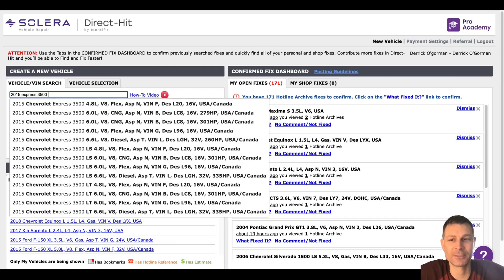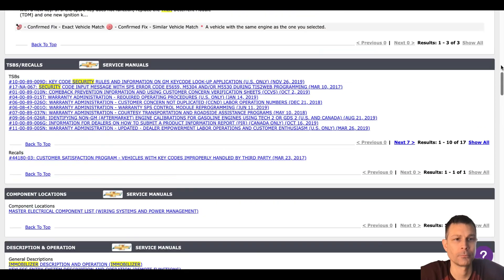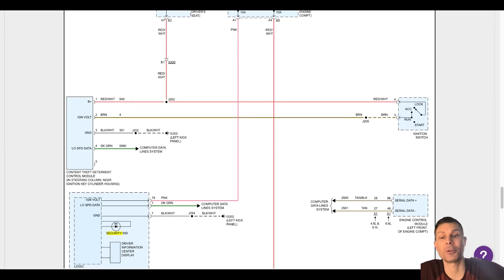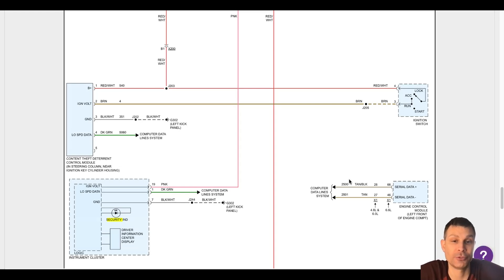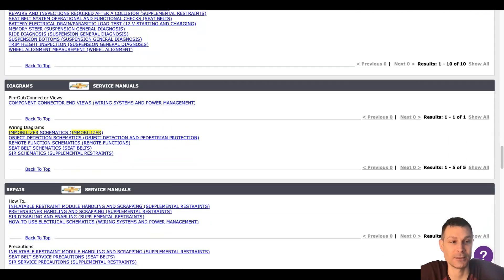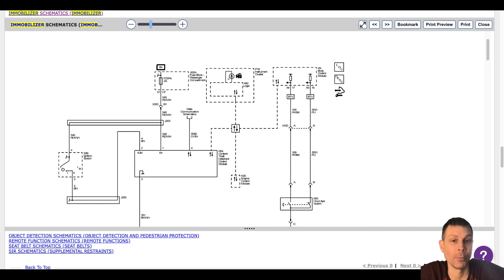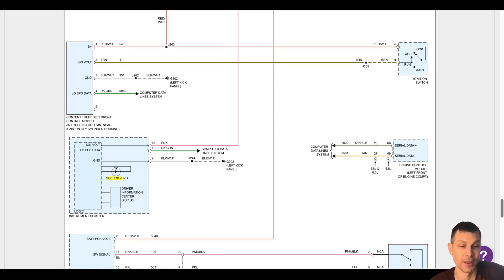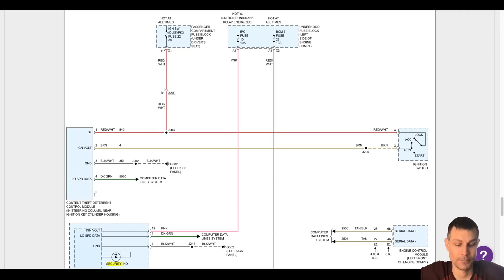2015 Chevrolet Express 3500 4.8 security issue caused by no communication with on board computer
I suspect the body control module or the engine control module has gone bad causing a no communication issue, which is affecting the security system. The communication issue needs to be diagnosed first before going after the security system.   Once a communication issue is resolved, if the problem remains, this could be a faulty, key or a faulty theft, deterrent control module provided. All of the fuses are good.